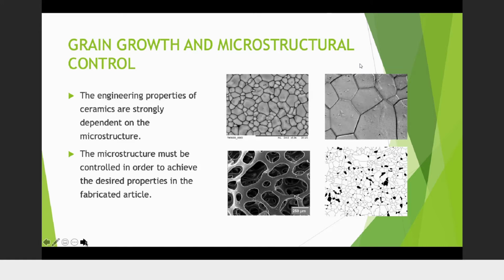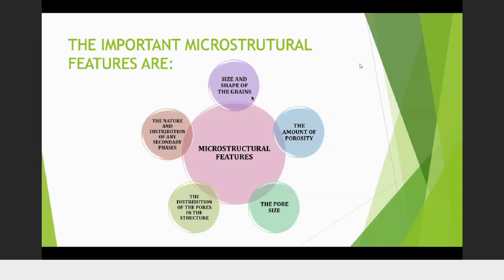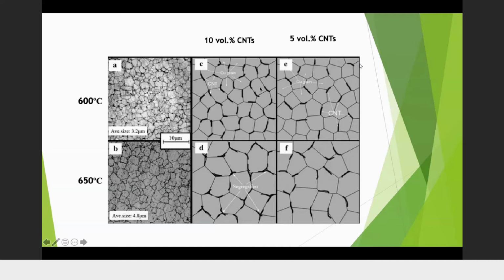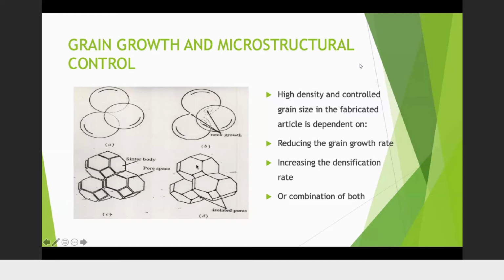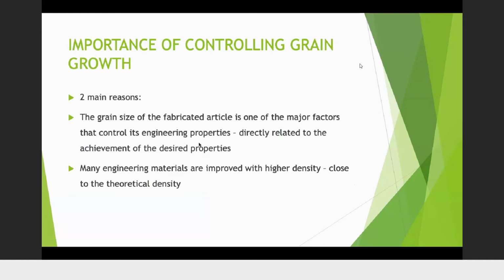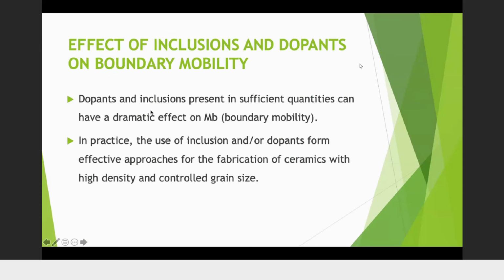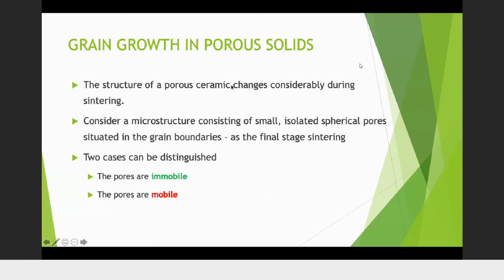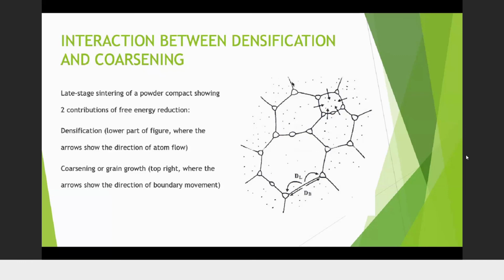Grain Growth and Microstructural Control